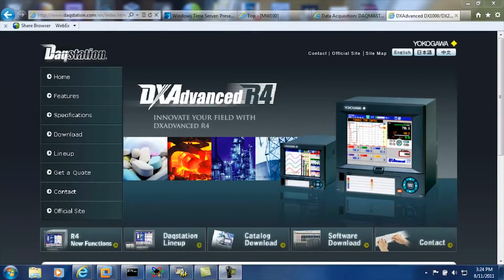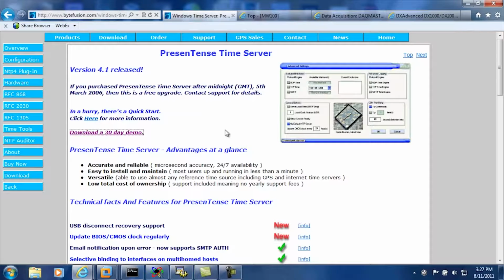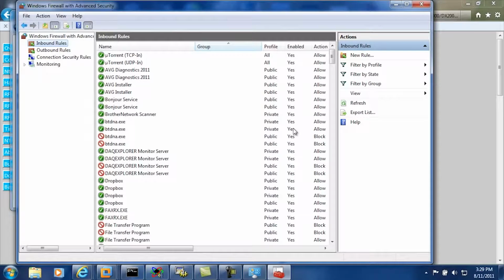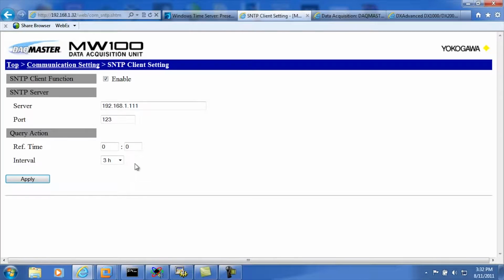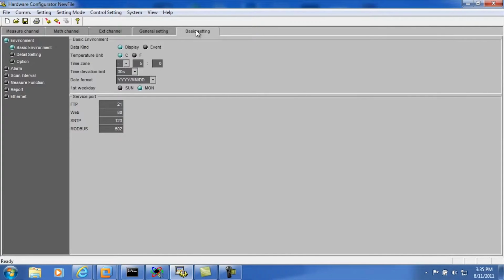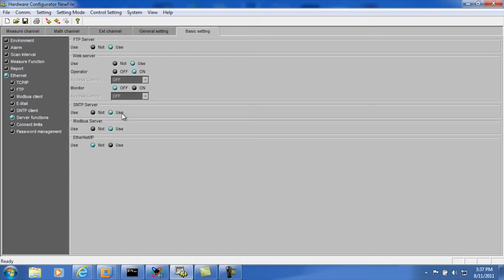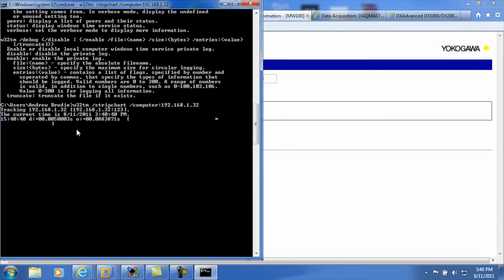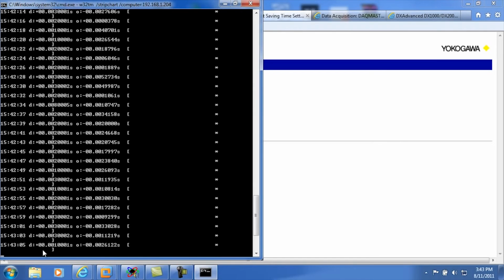Yokogawa DAQMaster MW100 and DAQStation SNTP Timer Server Configuration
Yokogawa's Network Solution Group presents a tutorial on configuring the DAQMaster and DAQStation to synchronize their internal clocks via SNTP to a timer server running under Windows 7. The tutorial also covers how a DAQStation can be configured as a network time server for other devices.